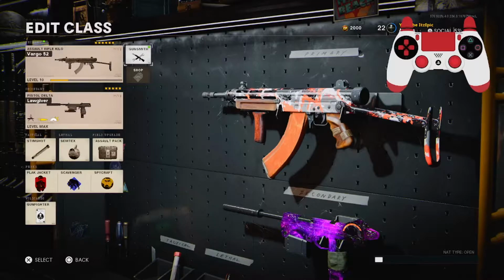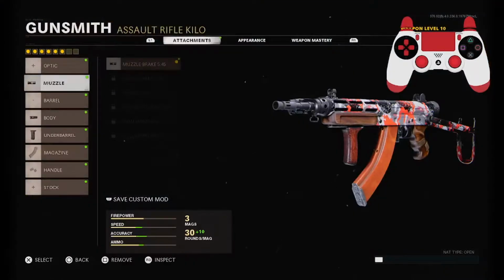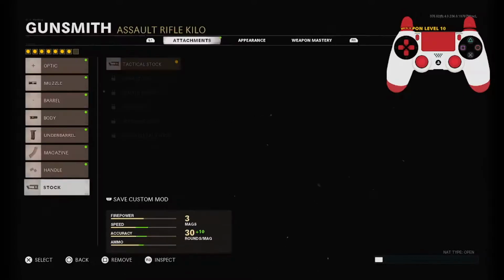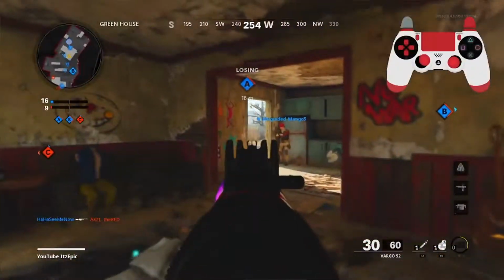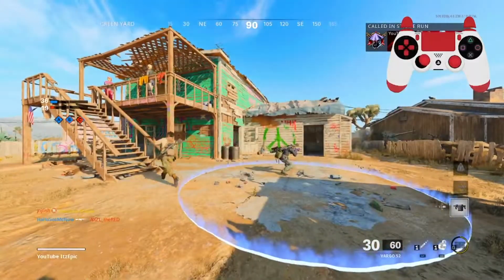HOW TO UNLOCK THE NEW "VARGO 52" DLC ASSAULT RIFE IN COLD WAR! (VARGO 52 GAMEPLAY)-NEW DLC WEAPON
Here's HOW TO UNLOCK THE NEW "VARGO 52" DLC ASSAULT RIFE IN COLD WAR! (VARGO 52 GAMEPLAY)-NEW DLC WEAPON